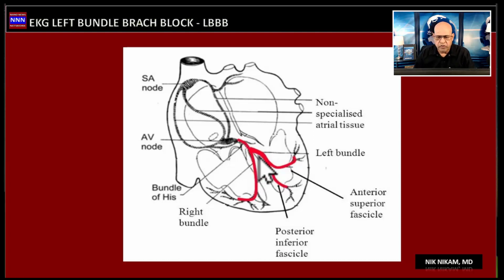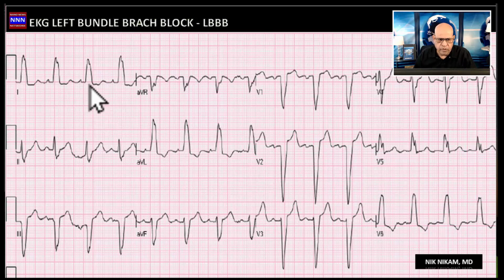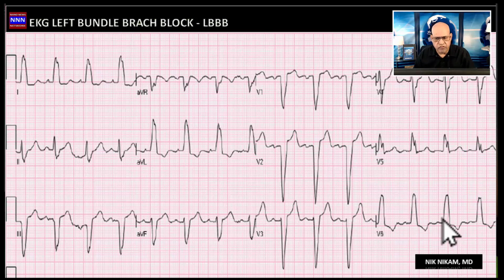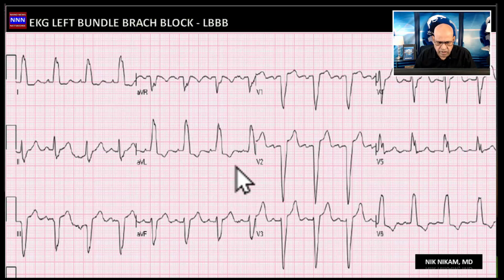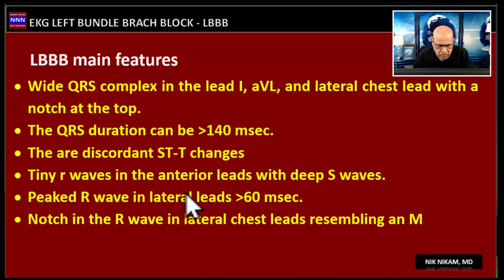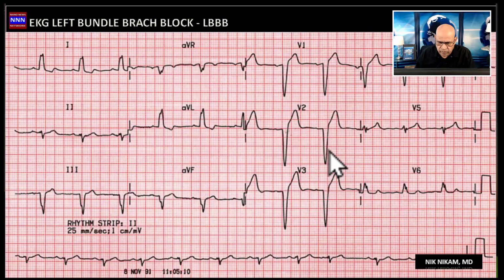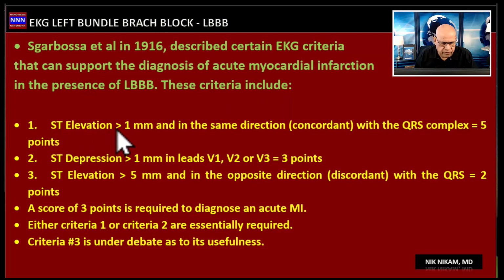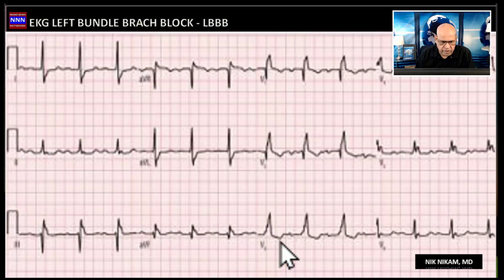Left Bundle Branch Block BLOCK | LBBB | BY NIK NIKAM MD